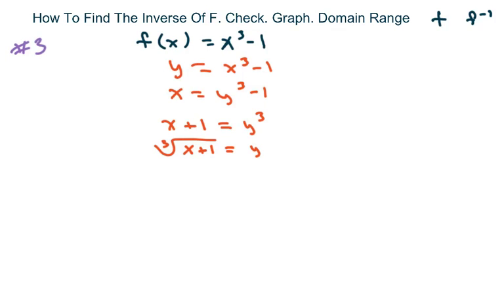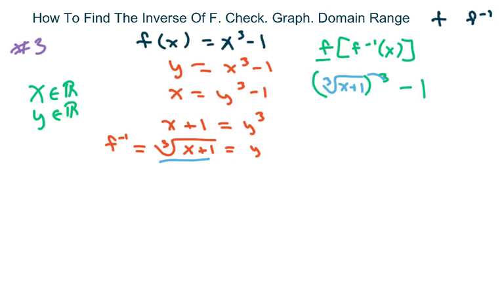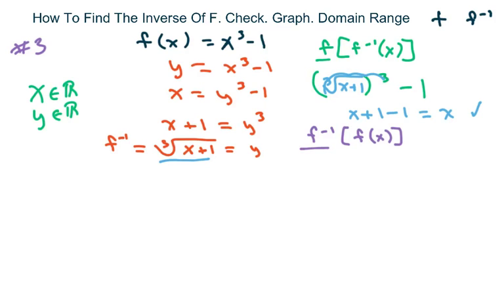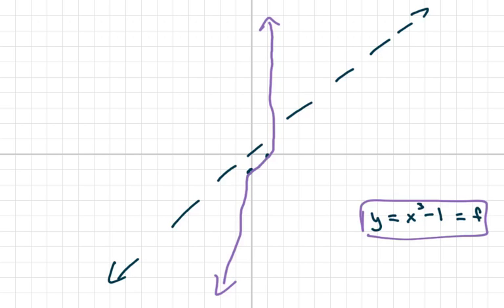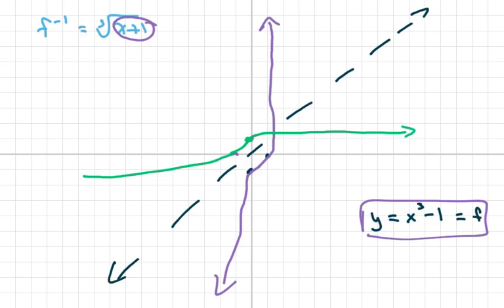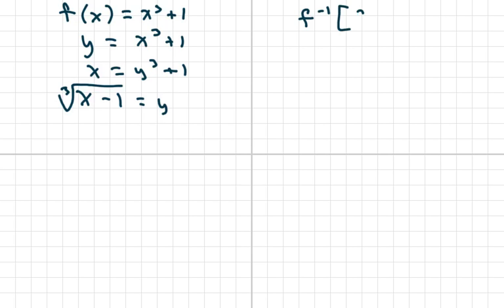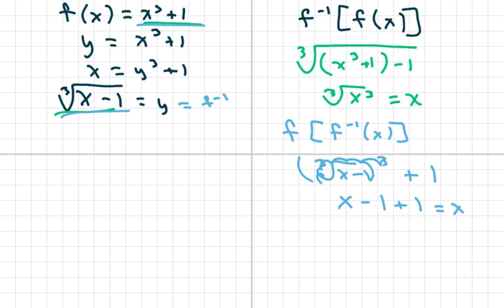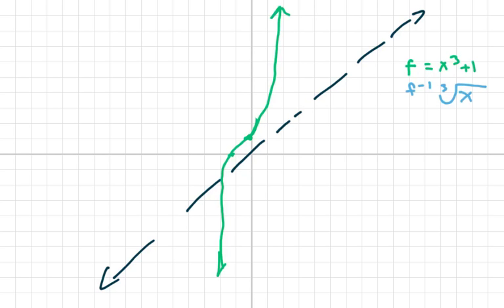How To Find The Inverse of F. Verify. Domain and Range. Graph #3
Cubic and Cube Root Function